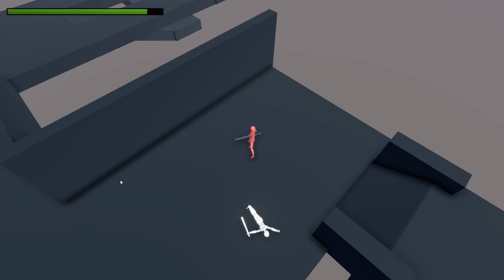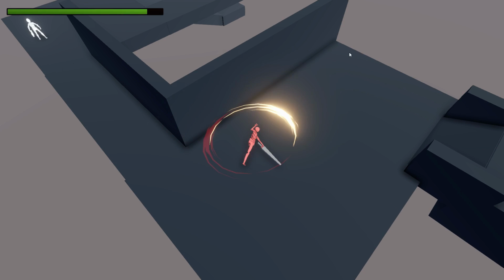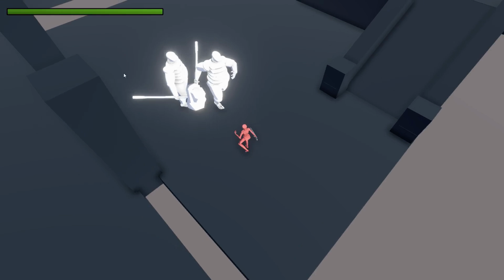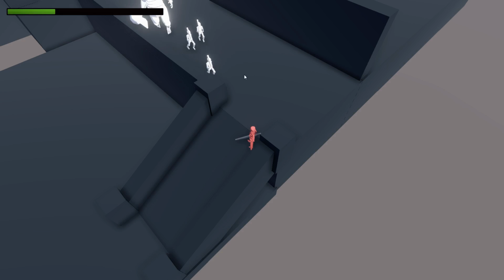Let's Play AGDG Demo Day 17 - Decypher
I try out Decypher by Nathan Dearth.